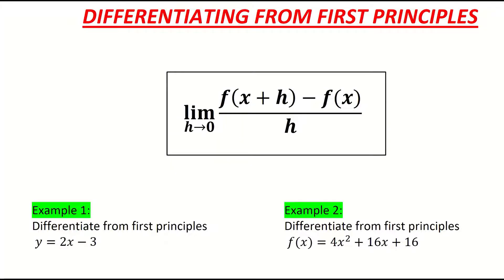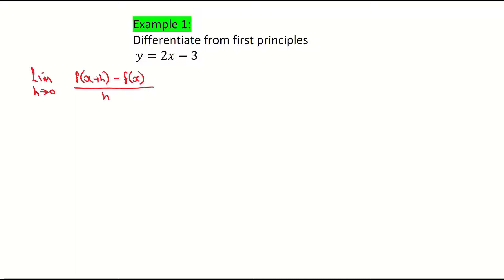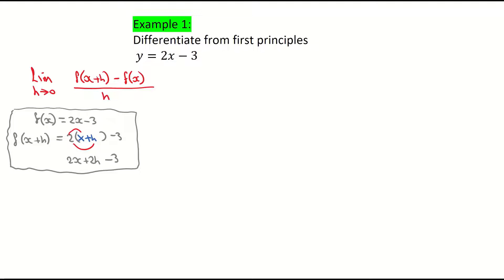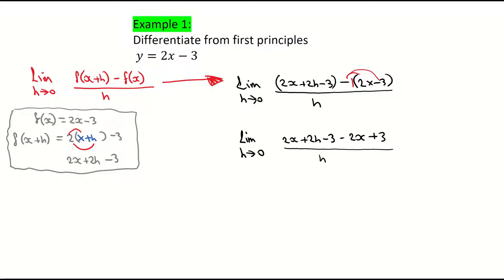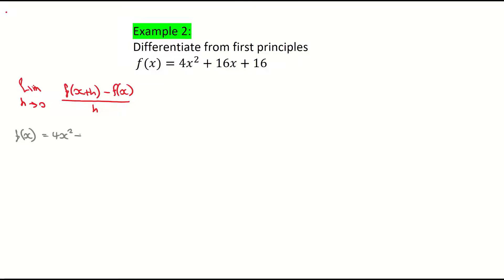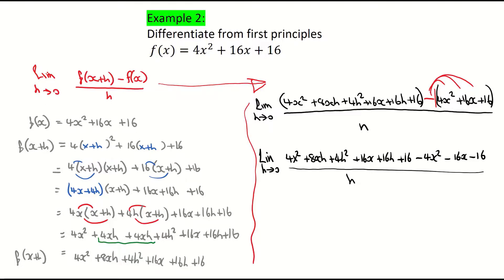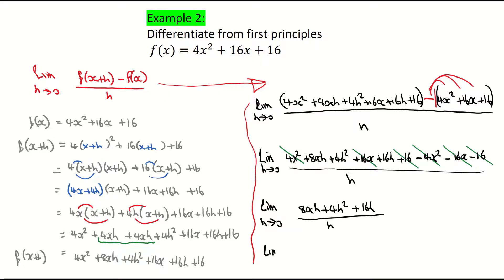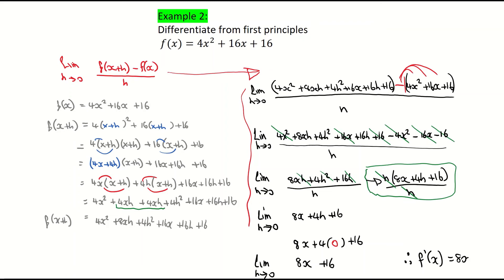Differentiating from First Principles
Differentiation from First Principles examples. Find the derivative from first principles. Leaving Cert Maths - Calculus. (Difference Quotient)